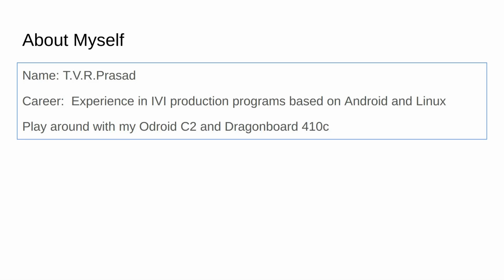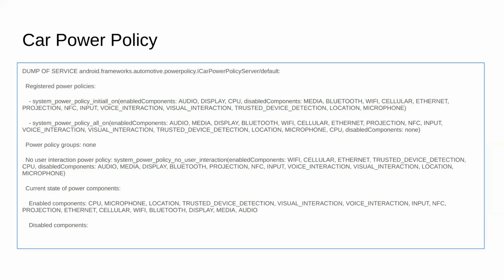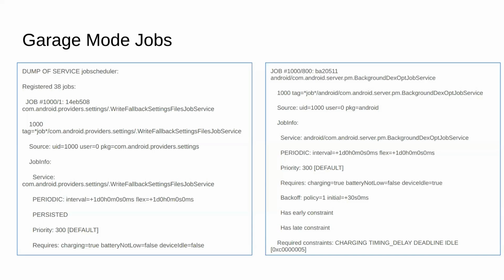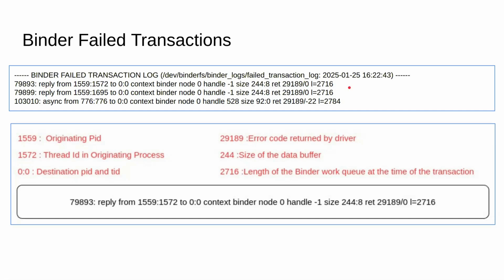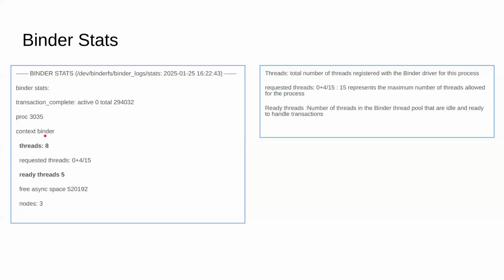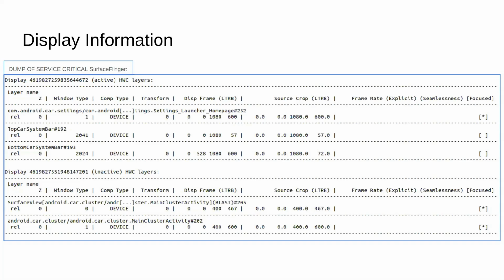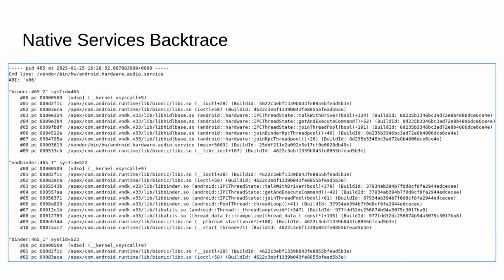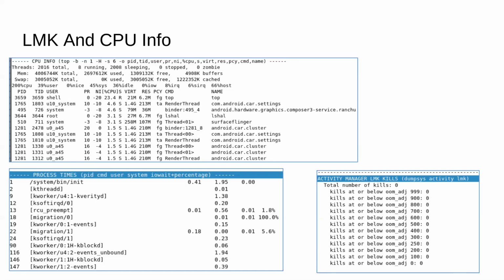2025 AOSP and AAOS January Meetup: Bugreport is your friend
Ramalinga Prasad Tadapalli talks about some real-life usecases of the bugreport command to show how issues ranging from audio mixing, screen flicker, and issues regarding Car power policies can be resolved effectively

You can find the slide deck for this video plus many more videos about AOSP and AAOS on the Meetings If you want to attend a meetup live, sign up